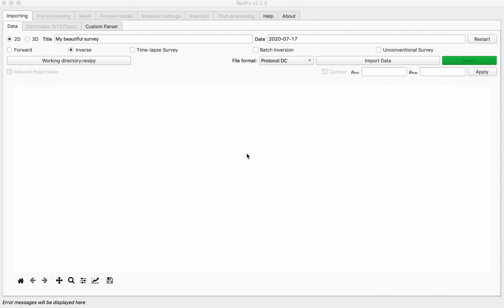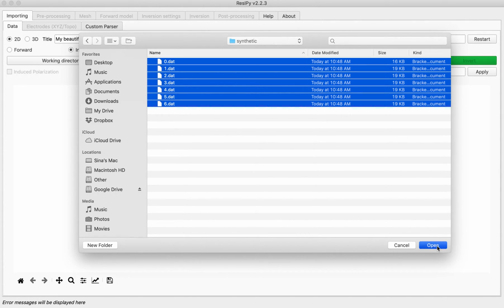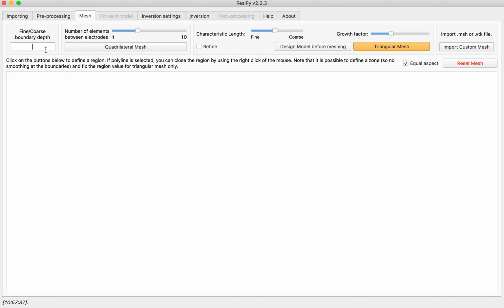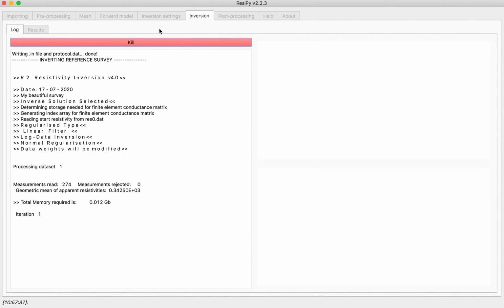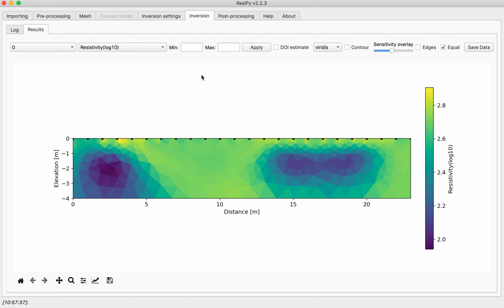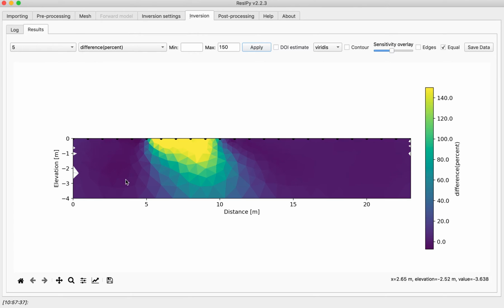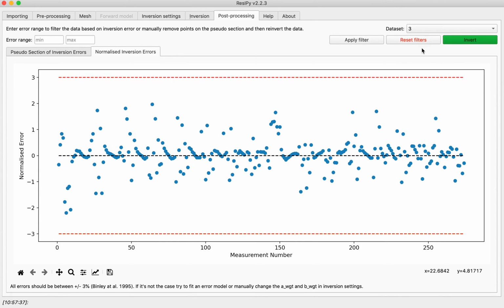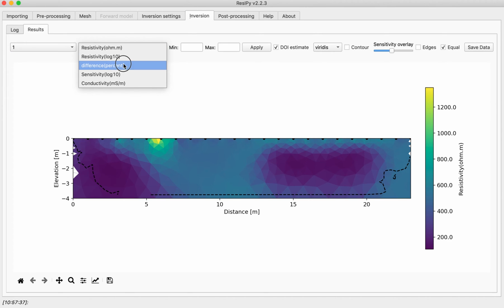Time lapse inversion (2D)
How to track resistivity changes in subsurface? You can run a time-lapse inversion with ResIPy to see the changes in resistivity over time versus the background survey!

Time-lapse analysis will give you the ability to remove static noise and structures from your plots and let you to see only the percent changes over time.

Timestamps:
0:00 Intro and data importation
2:05 Mesh generation
2:20 Inversion settings
2:58 Inversion
3:33 Parallel inversion
4:14 Results
5:35 DOI estimatation
5:50 Post processing